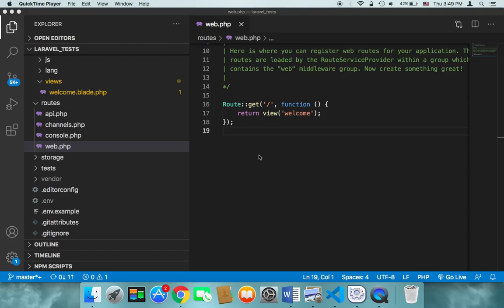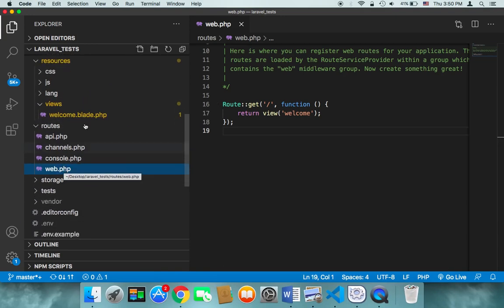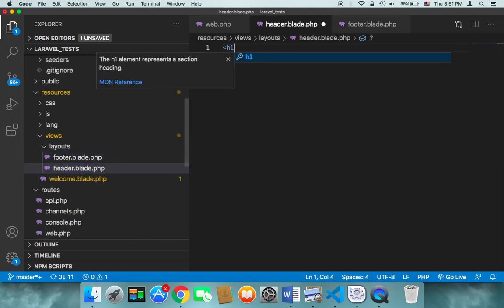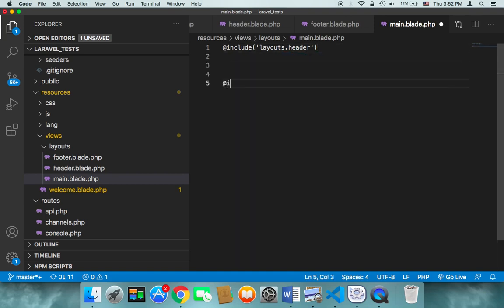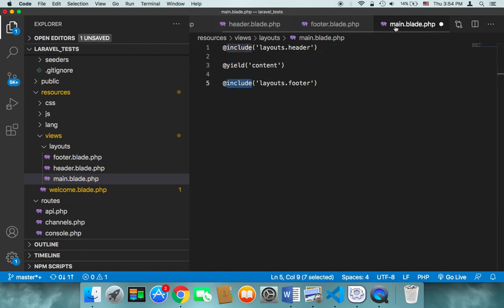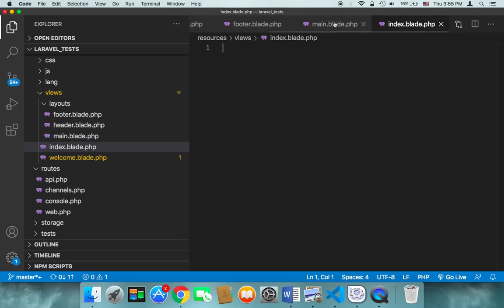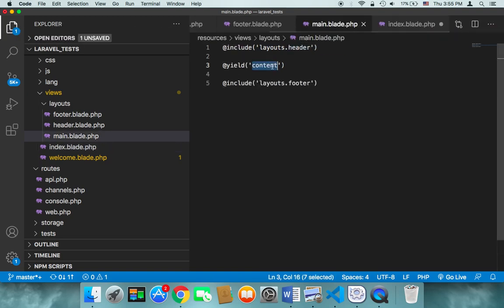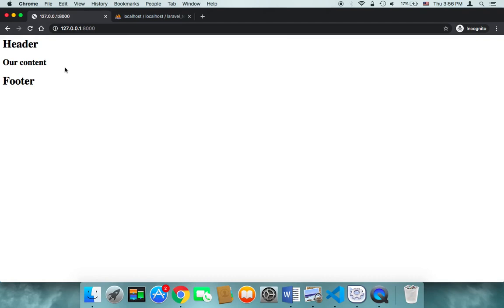Create Hospital Appointment System Using Laravel - Part 12